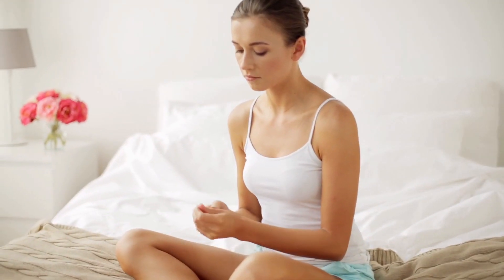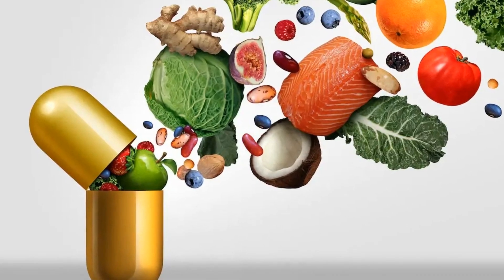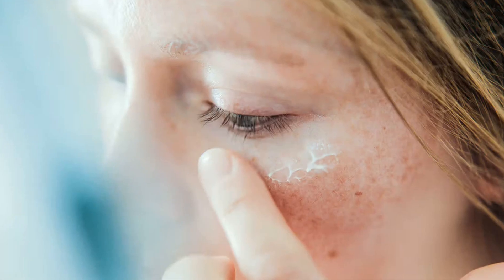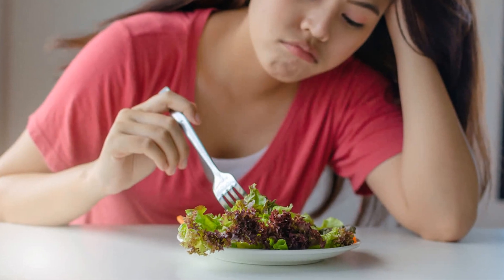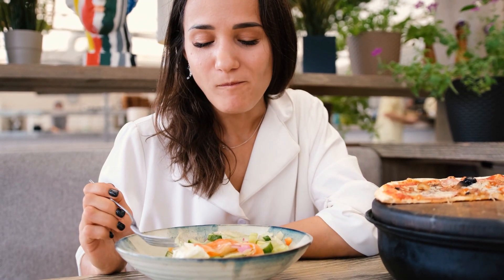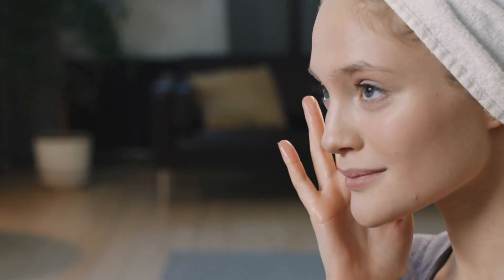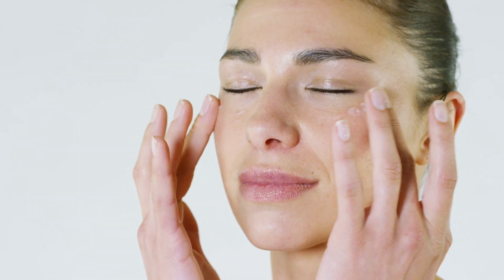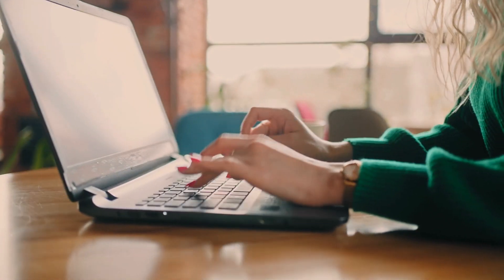👩‍⚕️ Expert Tips, Transformative Results: The Ultimate Guide to Youthful Skin! 💡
In this comprehensive guide, we share expert tips for achieving youthful skin and experiencing transformative results. Discover the secrets to radiant, rejuvenated skin with insights from skincare professionals. From skincare routines to lifestyle changes, learn how to unlock the potential of your skin and achieve the youthful glow you've always desired. Dive into our ultimate guide to youthful skin transformation today!